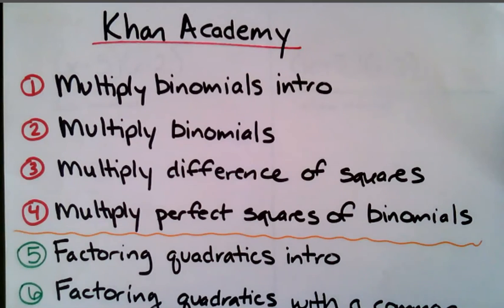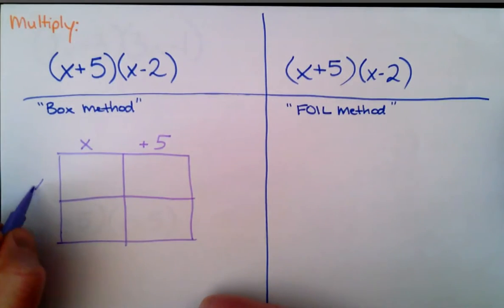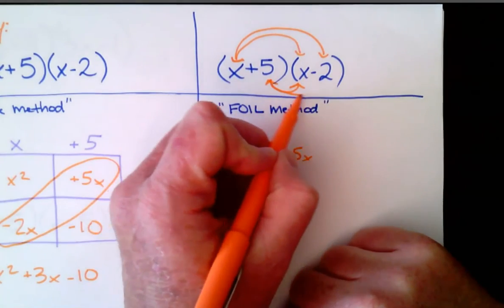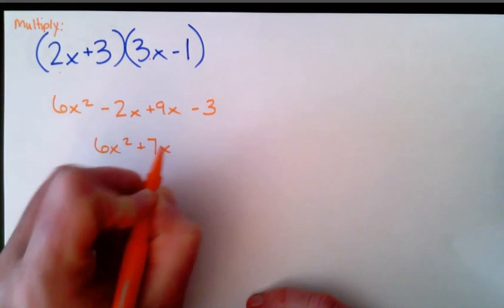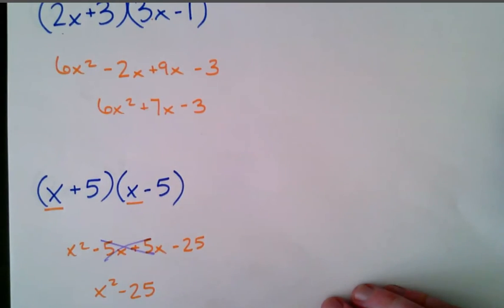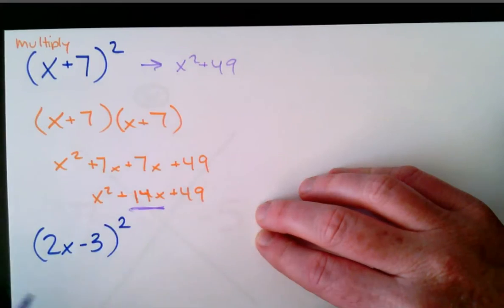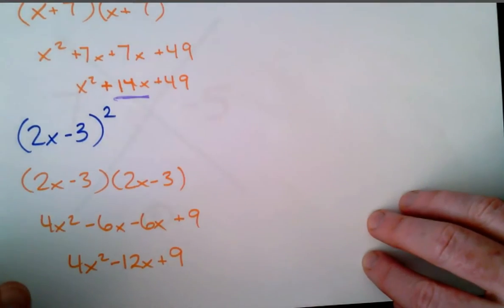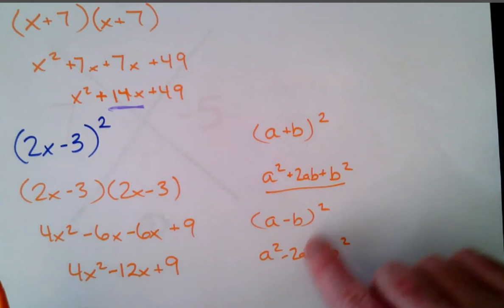Int 1 Remote Learning Multiply Binomials